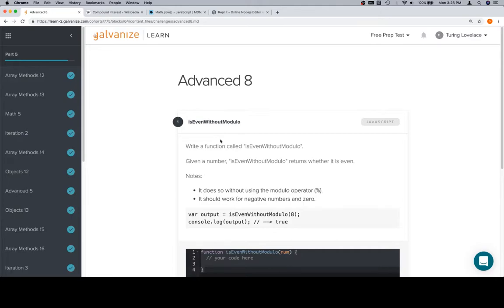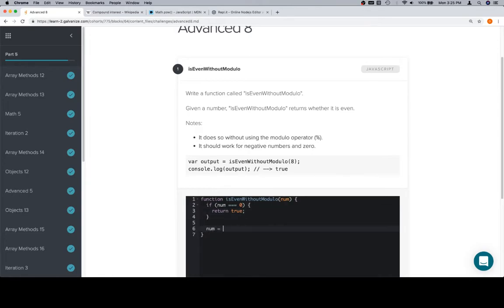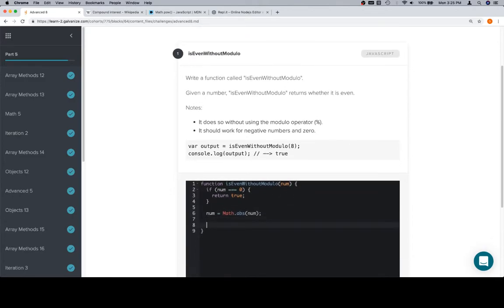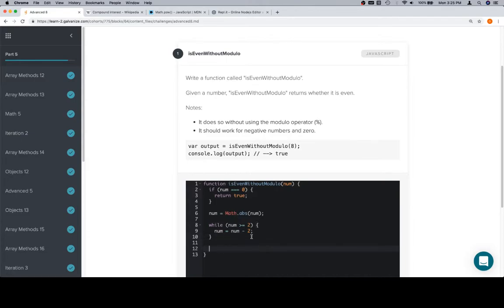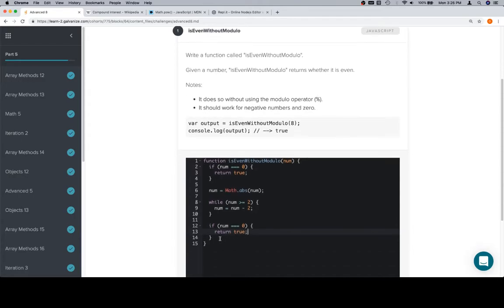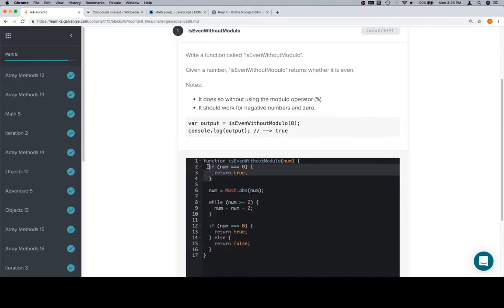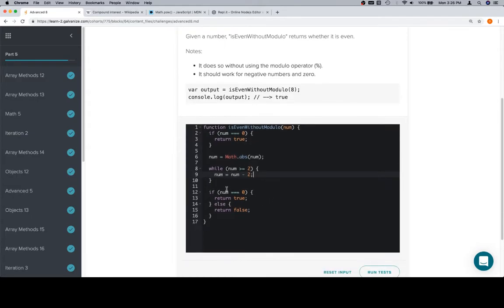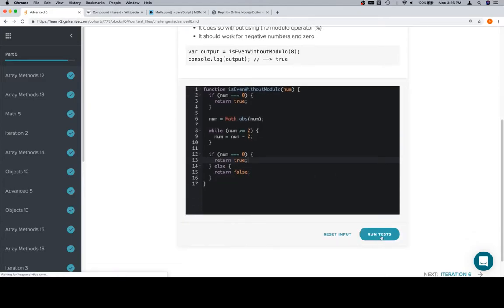Module 1 - Advanced 8